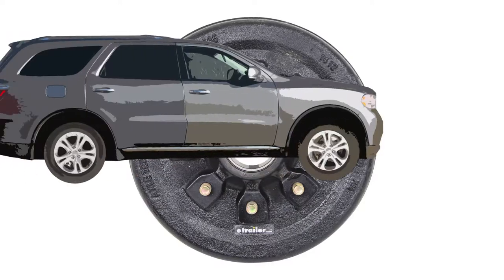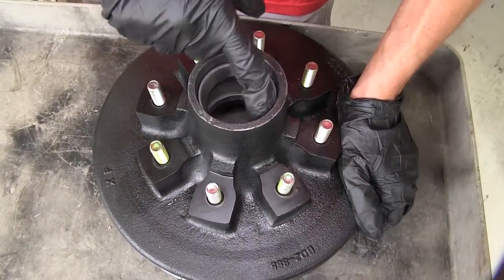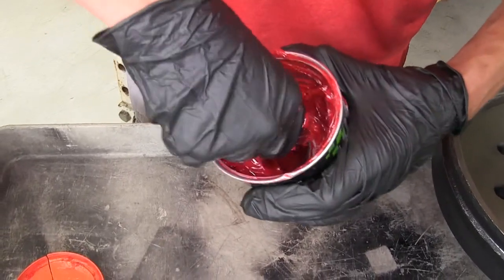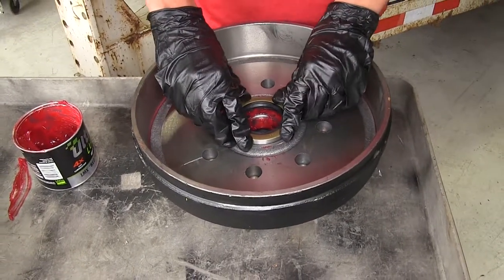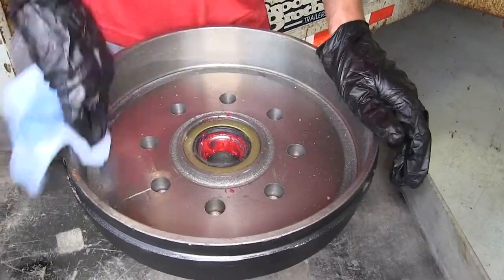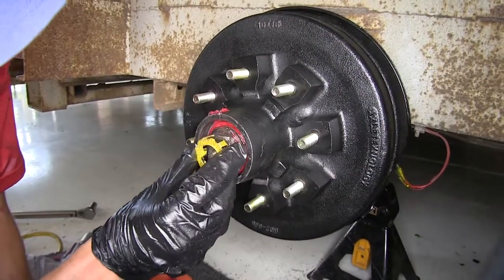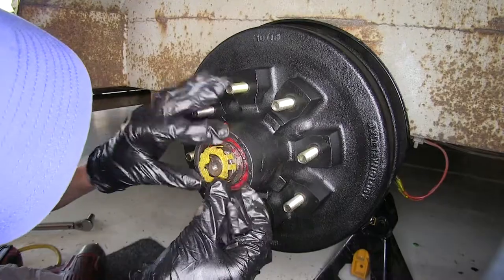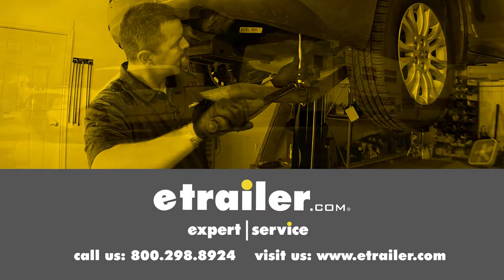etrailer | Trailer Hub and Drum Assembly Review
Today on our trailer we'll be installing the E-Trailer and axle technology trailer hub and drum assembly for 7,000 pound axles. Featuring a 12 inch diameter drum with an 8 x 6 1/2 bolt pattern. A 9/16 inch diameter wheel stud is available as part number AKHD-965-7-1-K. All right, here's what our new hub looks like. As you can see it's a brand new hub assembly. We have our braces already pressed into the hub, we have a nice brand new surface material here for our magnet to grab on to for our brakes to actuate.

We have a nice fresh and clean drum surface for our shoes to make full and even contact with. We have a new raise pressed in for the outer bearing. We also have 8 brand new wheel studs pressed into place. Now our hub comes with 8 brand new lug nuts too, so you don't have to worry about having old, worn out lug nuts that are rusty. These will go right on nice and smooth. We have a new inner wheel bearing, and a new outer wheel bearing.

Also have a new grease seal here, and finally a new dust cap. Now we'll begin our installation by first packing our wheel bearings. We'll start with the inner one first. We'll take a tub of grease, drop the bearing on down in there, spin it around a little bit, get it nice and coated. Then we'll start working our grease into our rollers. If you need to purchase any axle grease, we do have this available on our website.

Okay now that I'm pulling the intersection of the bearing and moving the outer section, and it feels nice and smooth. What we're going to do is we'll put some grease around the inside of it and we'll coat the outer portion of the bearing as well. Now we'll drop our wheel bearing into our hub. Okay. Now we can install our grease seal. Just put it down into position, into our hub.

You can use a seal installer if you have one, I don't have one large enough to do this so I'm going to use the old fashion block of wood trick. I'll stick it on top of it, make sure it's sitting nice and plush, and we'll tap it in with our hammer. As you can see, that pushed our seal in nice and straight and didn't cause any damage to it. Now that our seal's fully installed I always like to take a clean shop towel with some break parts cleaner and clean off our area where our shoes will make contact. Just in case there's any oil or grease from manufacturing on our hub assembly. We'll flip it on over and we'll work on packing our inner bearing at this time. We'll work all this grease on the outer bearing just like we did the inner one, and we'll set it aside right there. All right so we'll slide our new hub assembly on to our spindle. Now we can install our outer wheel bearing. Slide it into place. We'll take our washer here, slide it on to position, reinstall our nut. We'll rotate our cob a little bit while we tighten the nut down, make sure we have good free play in our bearings. We do, and it rotates nice and smooth. That grinding noise you're hearing are our brake shoes rubbing against our drum. That's normal. We have to adjust those a little bit here shortly. Now we'll reinstall our tab here which holds our lock nut in place. Now before we reinstall our grease cap, I always like to take a little bit of grease, put it in there, just so if it needs to it can work its way into the bearings. Take our new cap, place it into our hub, and tap it in. Clean off our excess grease. That completes our installation of the E-Trailer axle technology trailer and hub and drum assembly for 7,000 pound axles, part number AKHD-965-7-1-K.